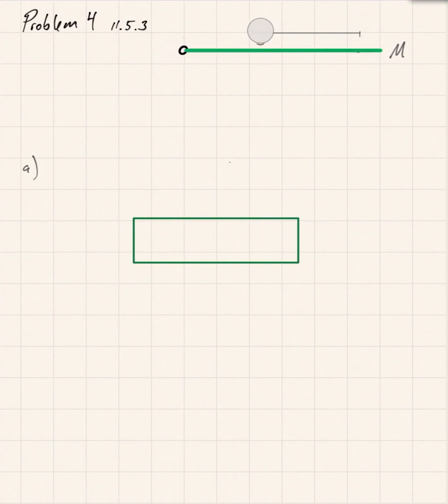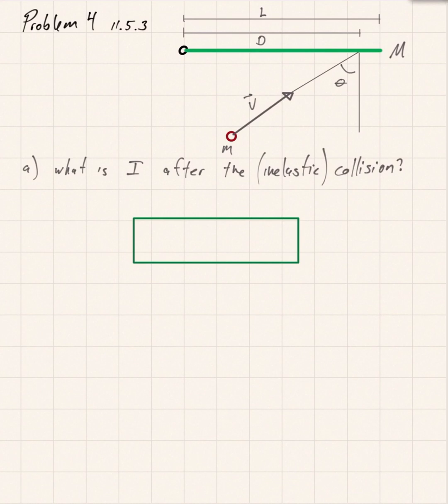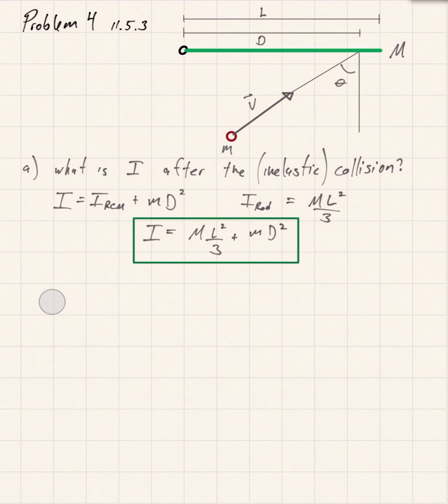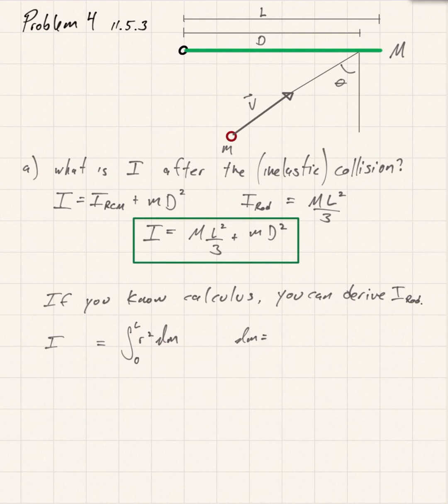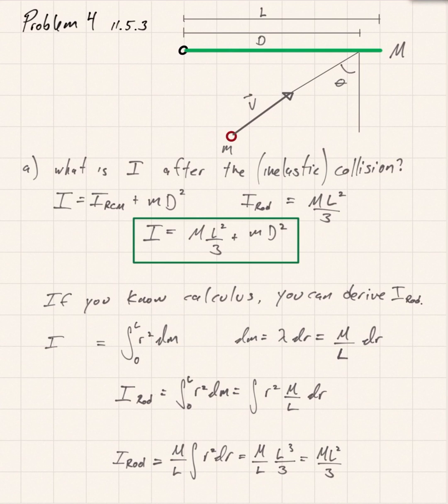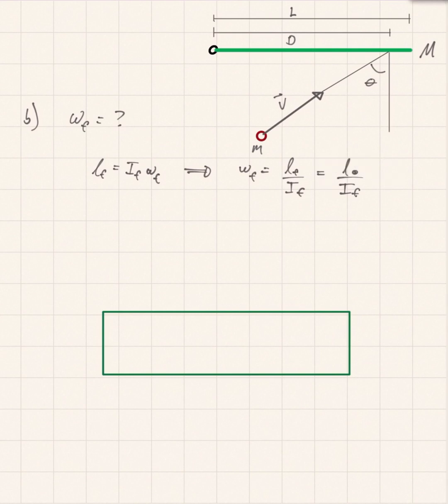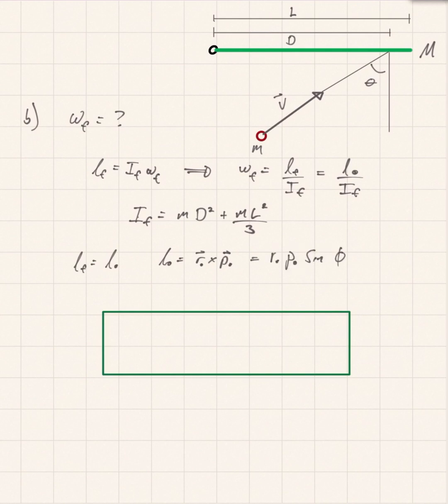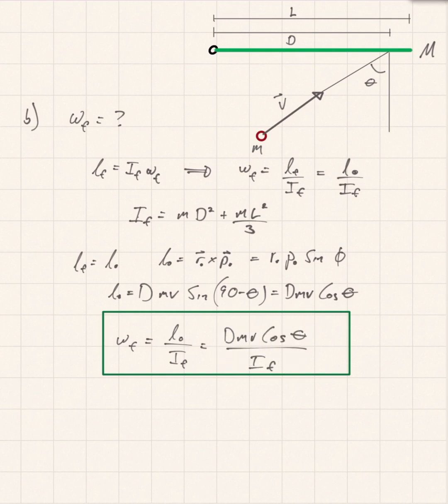University Physics Angular Momentum Conservation Problem Solution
A uniform rod of mass M (upper case) and length L can rotate about a hinge at its left end and is initially at rest. A putty ball of mass m (lower case), moving with speed v, strikes the rod at angle θ from the normal and sticks to the rod after the collision.